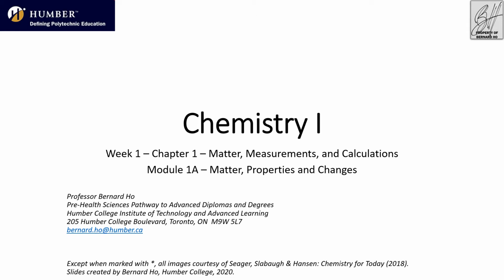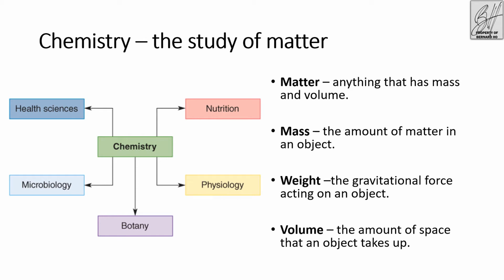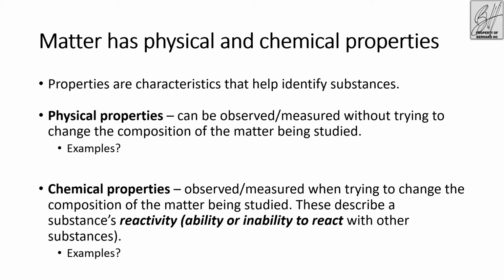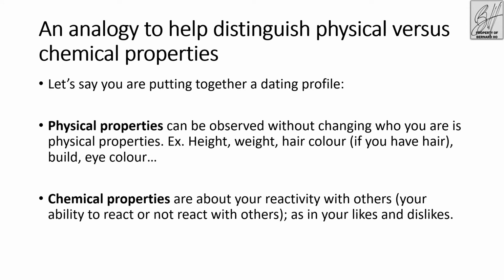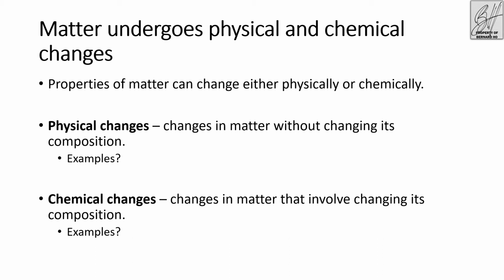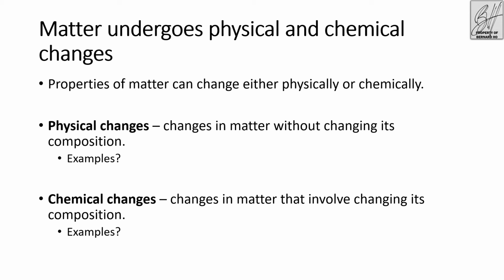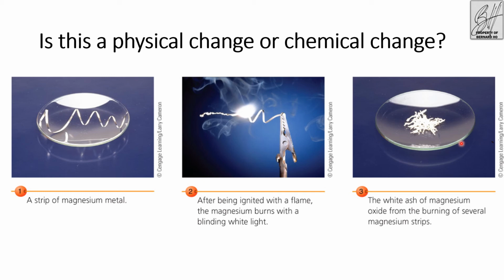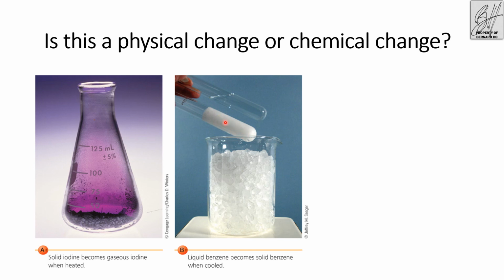Week 1 Chapter 1 Matter, Measurements and Calculations Module 1A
Chapter 1

In this chapter, you will learn what matter is, its observable properties (physical and chemical), and how to classify matter. To do so, we have to introduce some basic terminology like "atoms" and "molecules", which will continue to be fundamental to understanding concepts in the rest of the course.

Because so much of Chemistry involves quantities (mass, moles, volume, density, pressure, temperature, energy, etc), you will also begin to perform basic calculations like converting between metric measurements, and between metric and imperial measurements.
Because one of these quantities (Avogadro's number) is on such a large scale and will be key to Chapters 5 and 7, you will also need to know how to convert values to standard scientific notation.

The chapter comprises 4 modules (1A, 1B, 1C, 1D) to be learned during Weeks 1 and 2. Please refer to the Weekly Schedule for Textbook Section Readings, and End-of-Chapter Practice Questions. The practice questions can also be found in the last slide of each module.

Please note that Module 1B is accompanied by Lab #1, which opens in Week 2 and is due in Week 3. In addition, Module 1C is accompanied by Lab #2, which open in Week 3 and are due in Week 4.